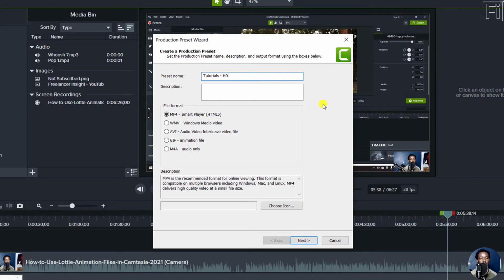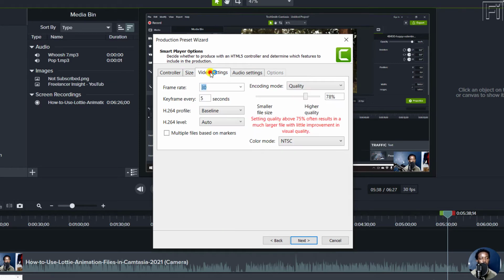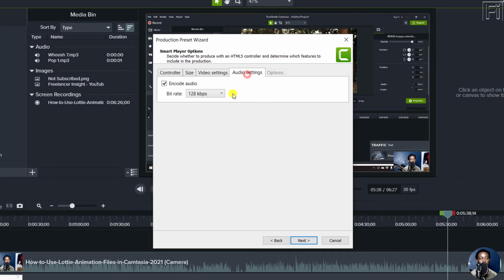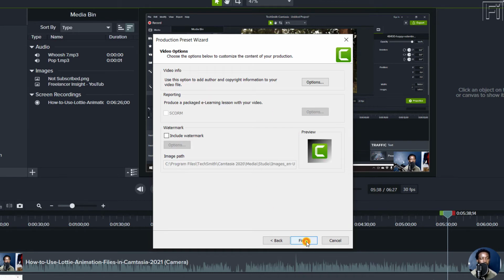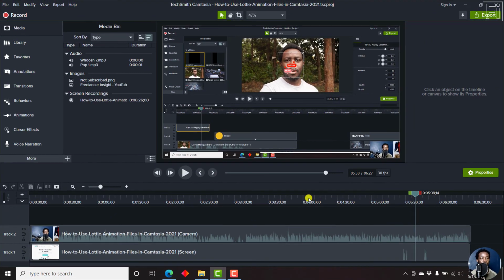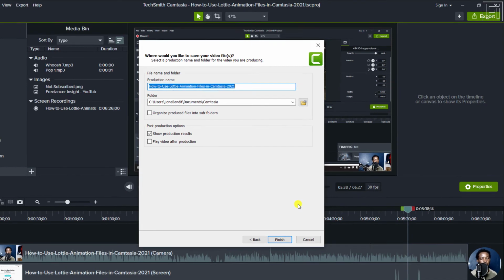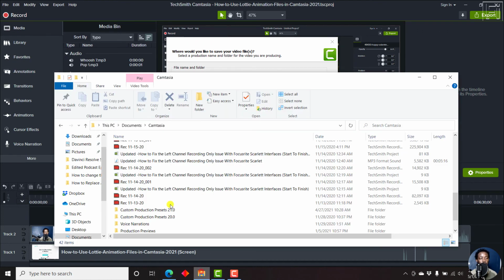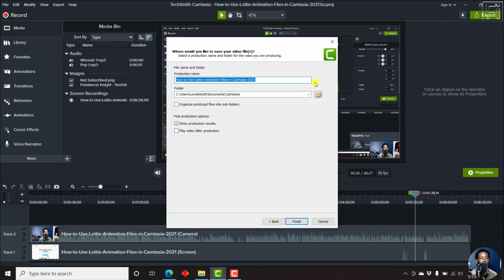How To Create Your Own Custom Video Export Presets In Camtasia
In this video, I'll show you how to create your own custom video export presets in Camtasia. Try Camtasia